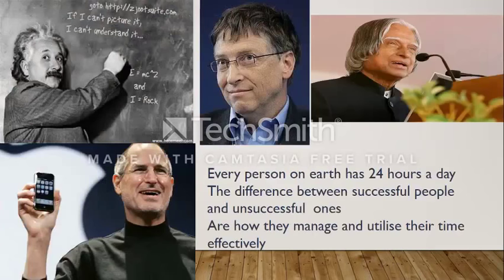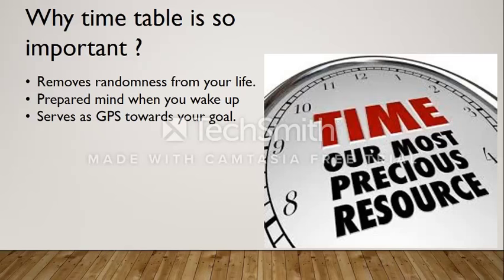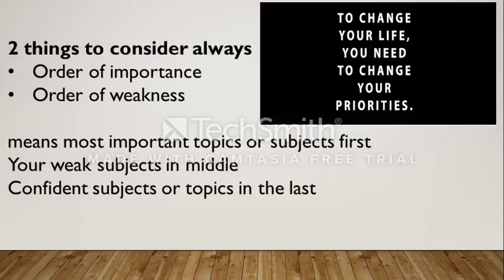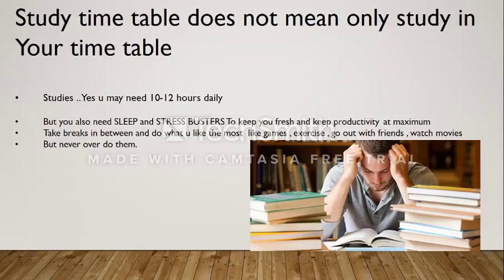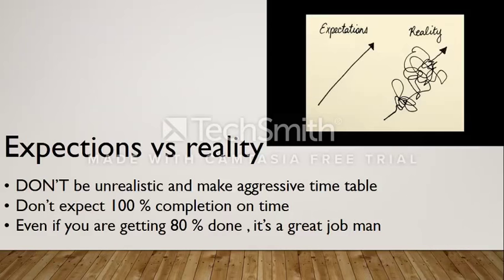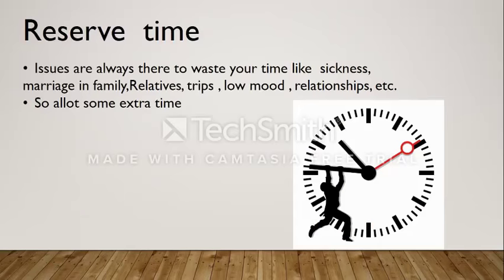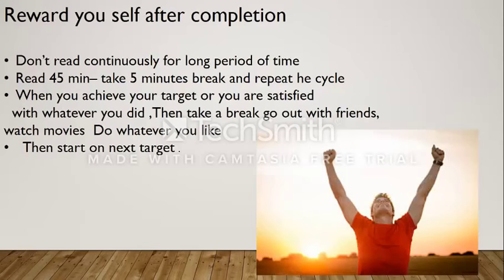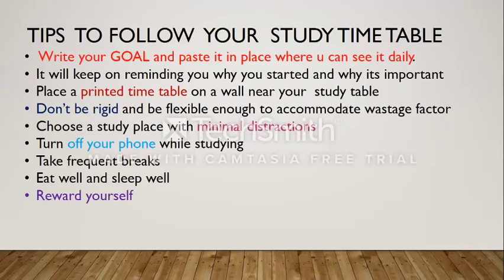Time Managment by Dr. Shoaib ansari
In this video i talked about how to make time table effectively and how to follow that for neet pg and any competitive exam per se..